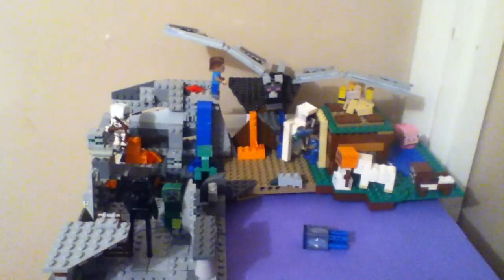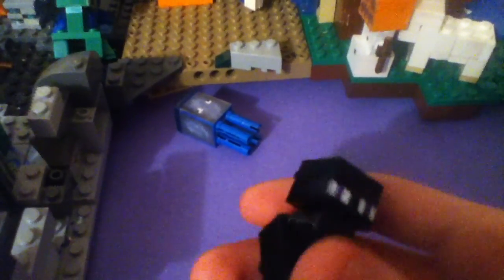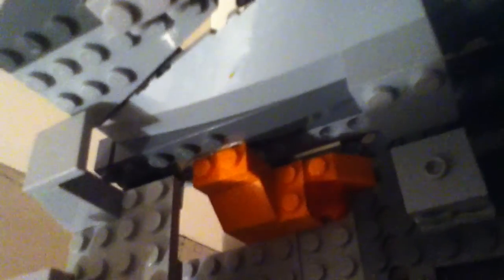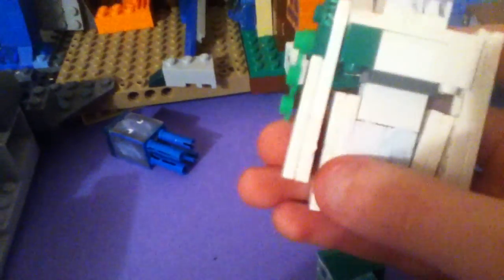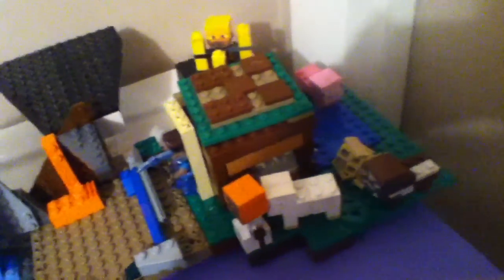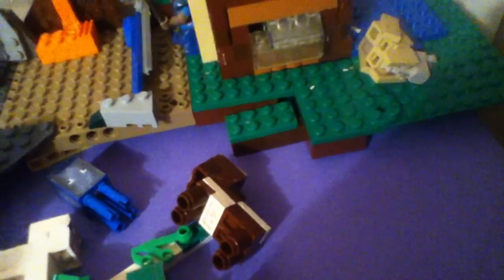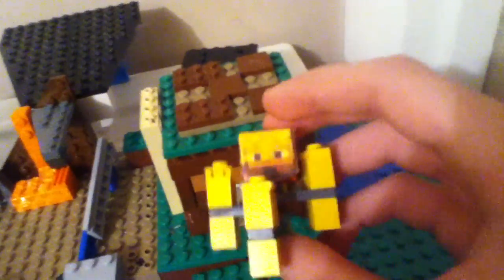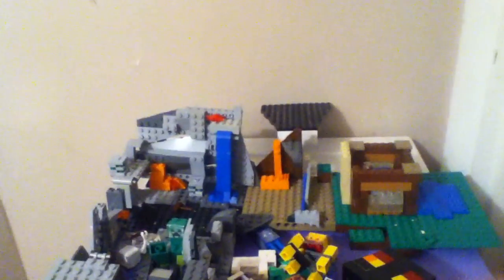Custom lego minecraft world